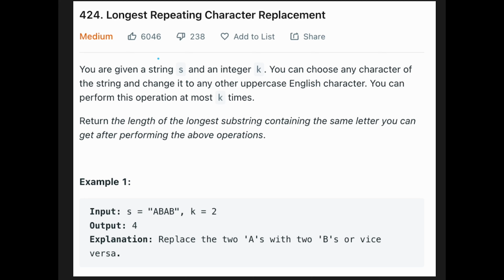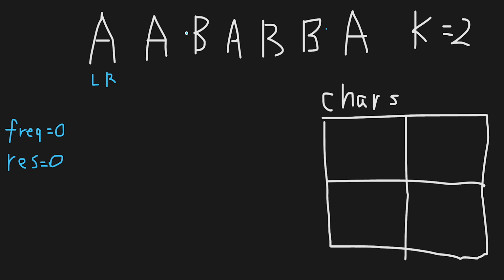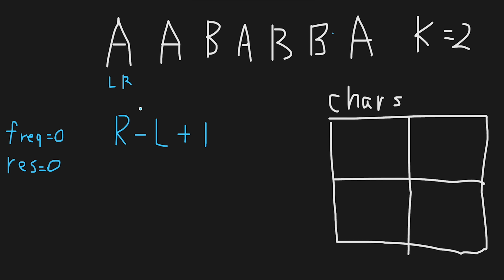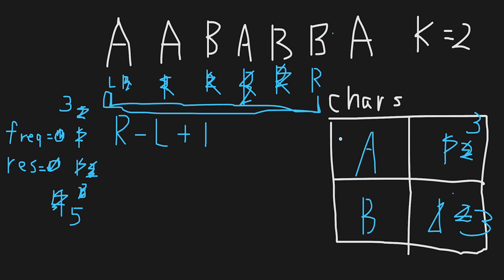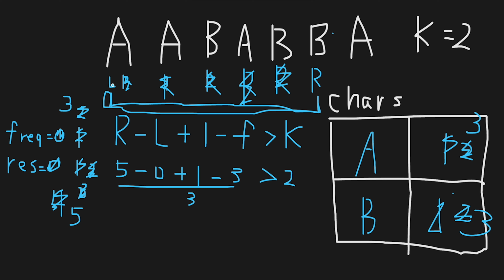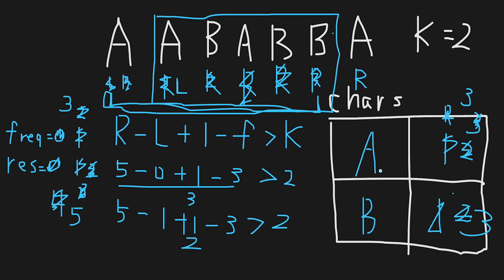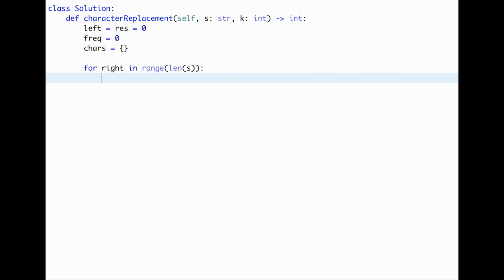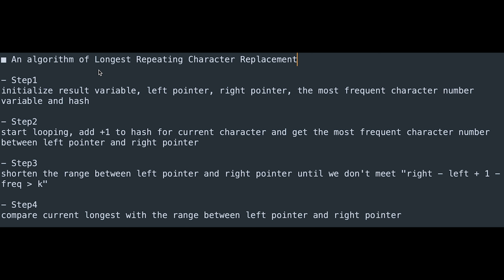Longest Repeating Character Replacement - LeetCode #424 with python programming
Let's solve LeetCode #424 Longest Repeating Character Replacement!

0:00 Read the question of Longest Repeating Character Replacement
1:29 Explain a basic idea to solve Longest Repeating Character Replacement
12:04 Coding
14:30 Summarize the algorithm of Longest Repeating Character Replacement